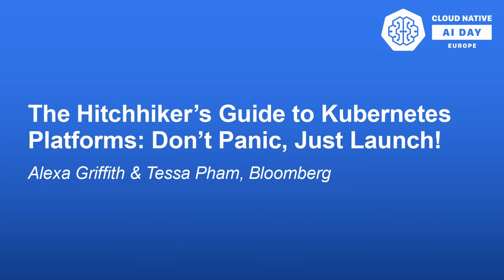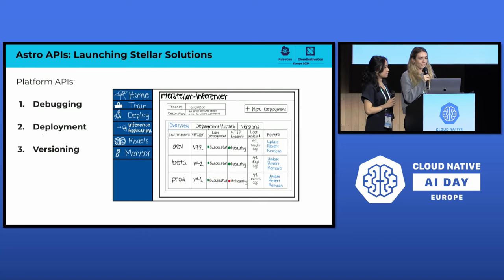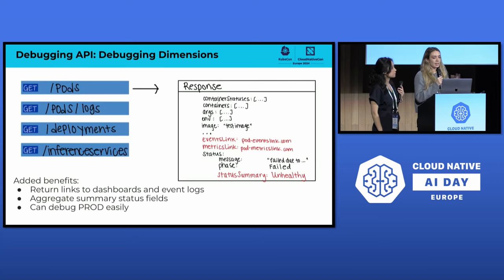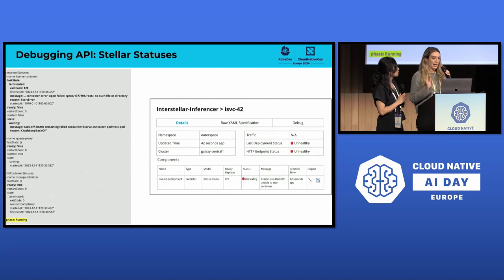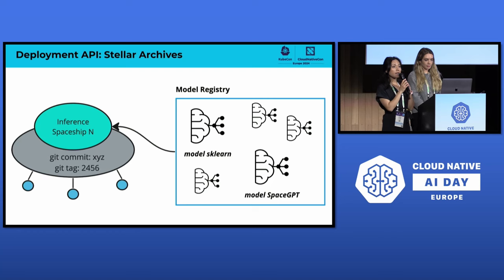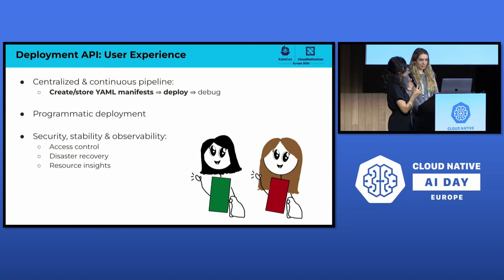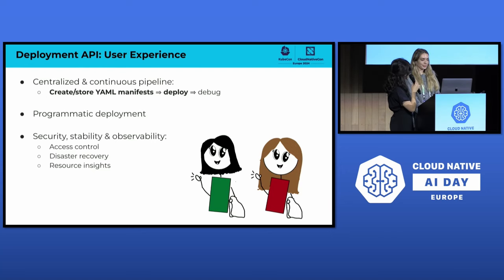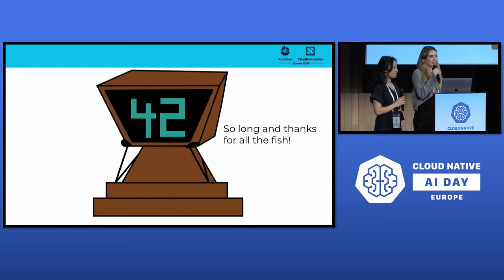The Hitchhiker's Guide to Kubernetes Platforms: Don’t Panic, Just... - Alexa Griffith & Tessa Pham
The Hitchhiker's Guide to Kubernetes Platforms: Don’t Panic, Just Launch! - Alexa Griffith & Tessa Pham, Bloomberg

AI development cycles have a vast expanse of specific requirements and needs. Built with the right tools, a cloud-native computing platform on top of Kubernetes unleashes galactic possibilities to develop models quicker and easier than ever before. Join us for a celestial journey (with fun drawings) building an AI platform. At our mission’s end, we’ll discover a robust, scalable, secure platform ensuring stability, observability, and consistent UX via a web portal and self-service APIs. At Bloomberg, we’ve been modularizing our Data Science Platform solar system with distinctive APIs (multi-cluster deployment, version control, debugging, resource management) that orbit together to efficiently manage and expose information. We’ll use an ML inference platform to explore the cosmic realms of this implementation, using open source projects as guiding stars. We’ll provide guidance and ideas for other engineers to construct a stellar cloud-native platform and measure its universal success.